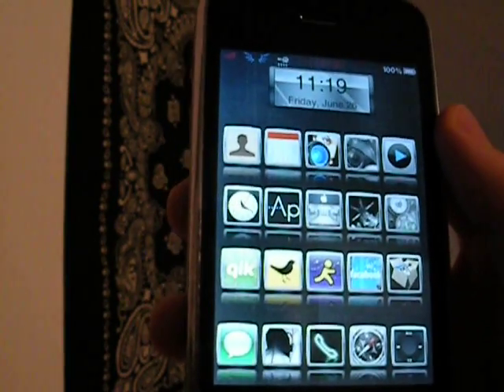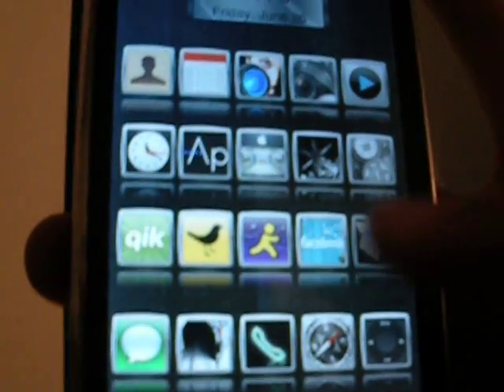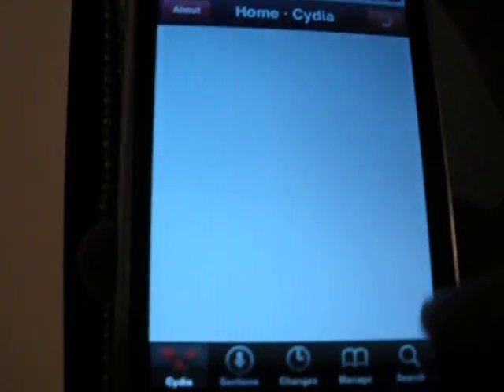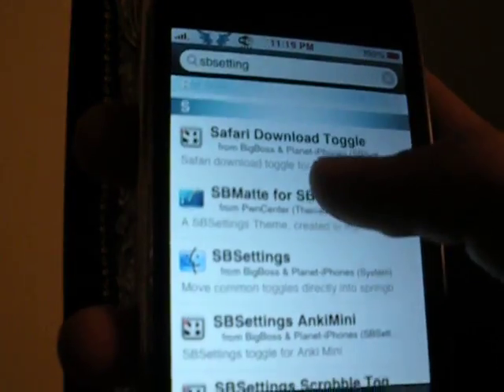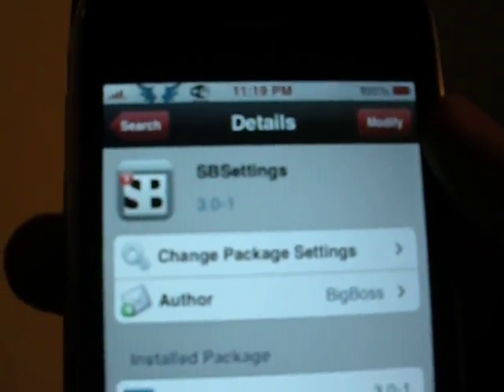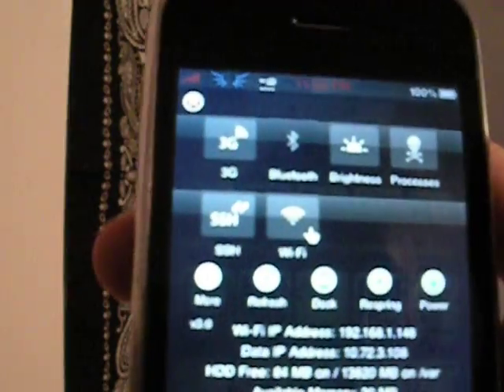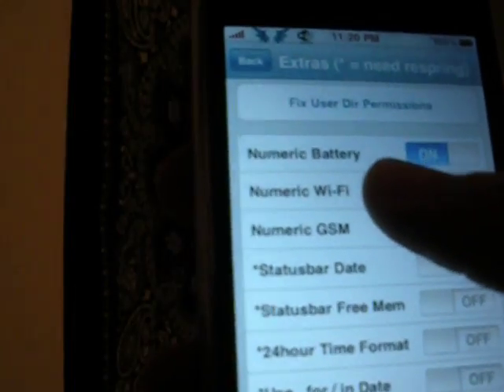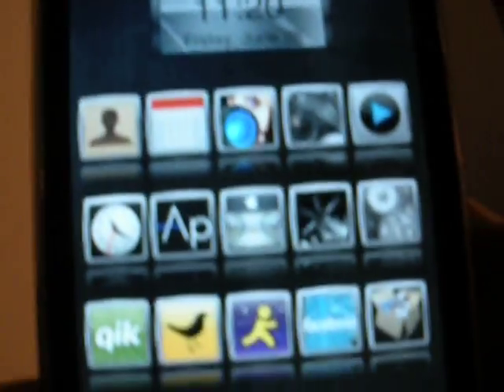How To Enable Percentage Battery On iPhone 3G 3.0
if you dont have this already go into cydia click on search type in sbsettings install, go back to home screen slide finger across top and click more. once in there click on extras & options/ turn on numeric battery. its easy as that and yes it works on iphone 2g and ipods  that are jailbroken